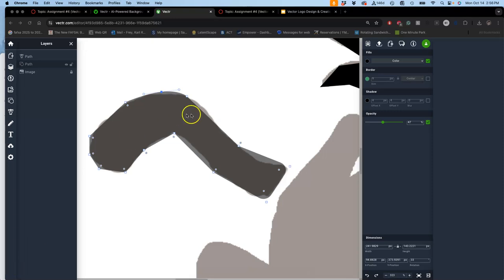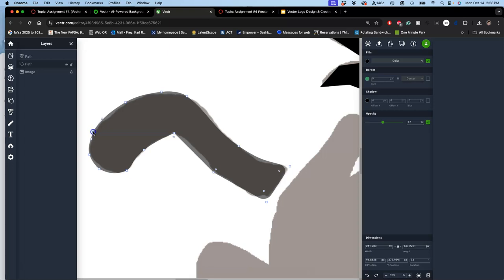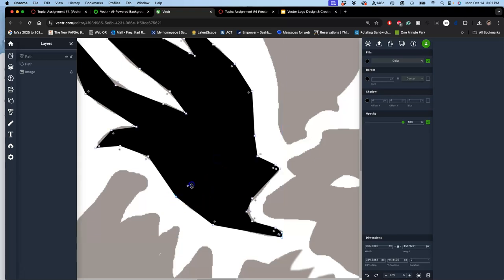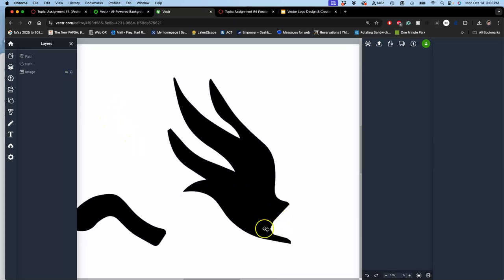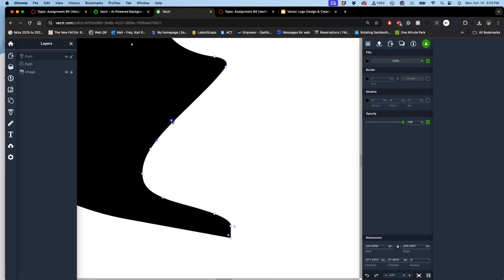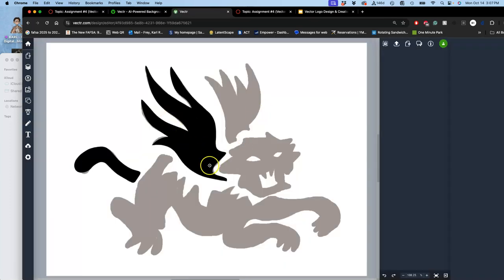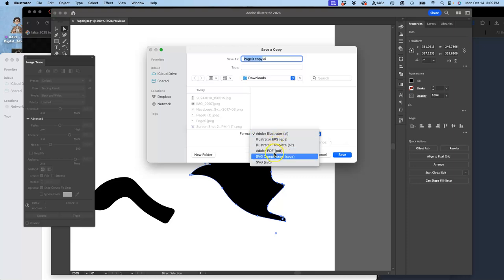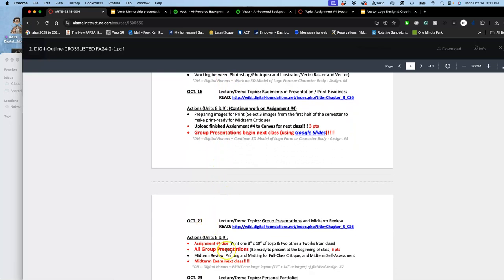7 Turning Straight Anchor Points into Curves in VECTR com